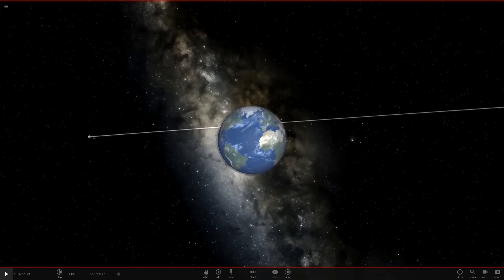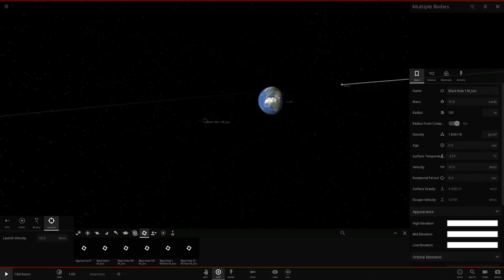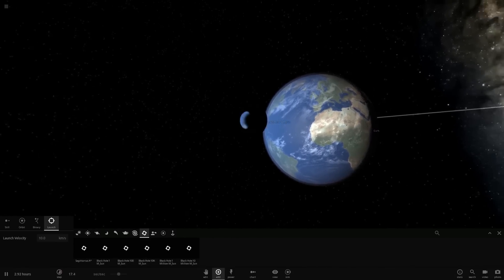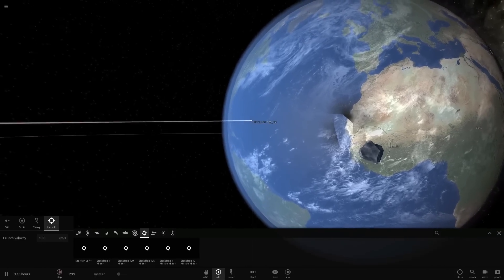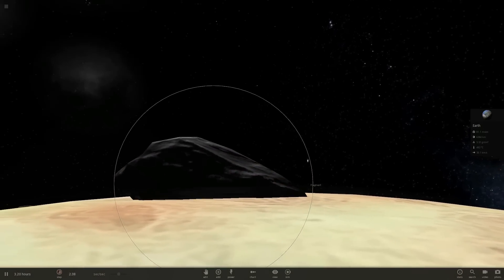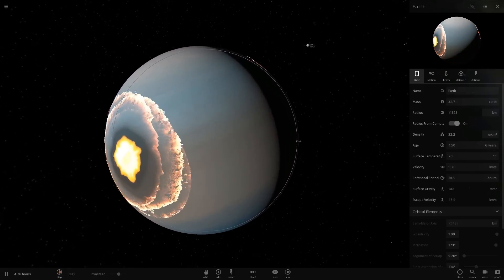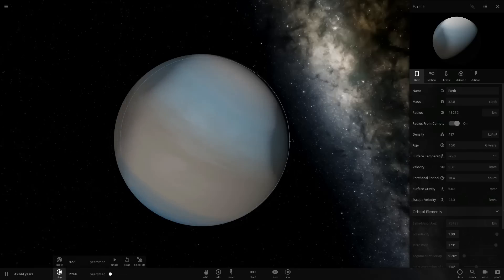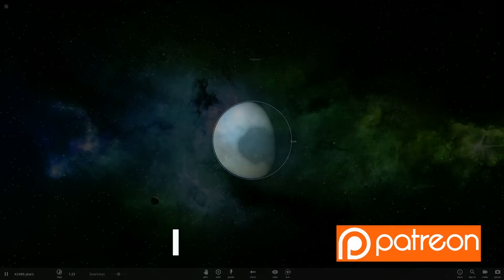WHAT IF A BLACKHOLE HIT EARTH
Video captured in game using Universe Sandbox 2